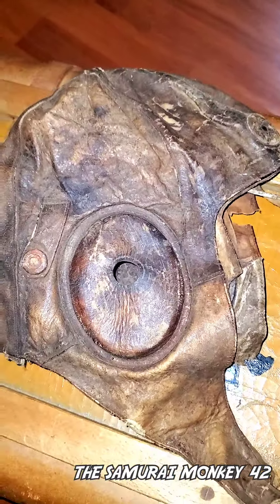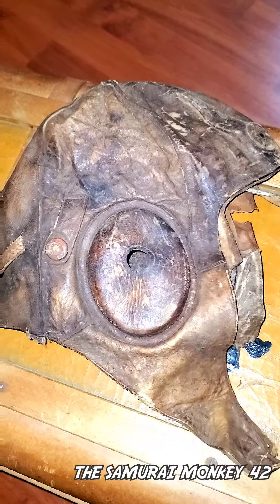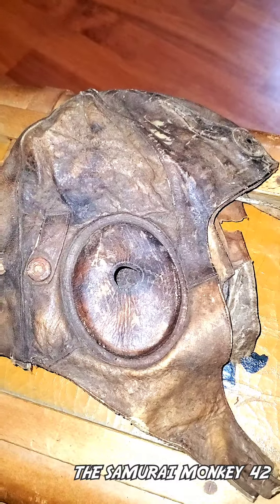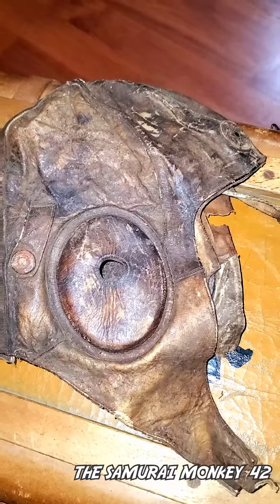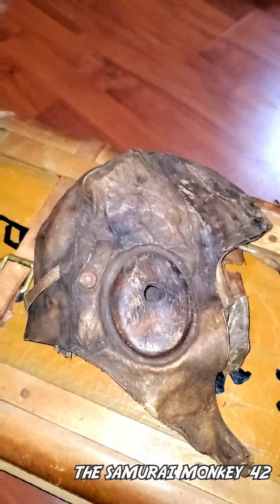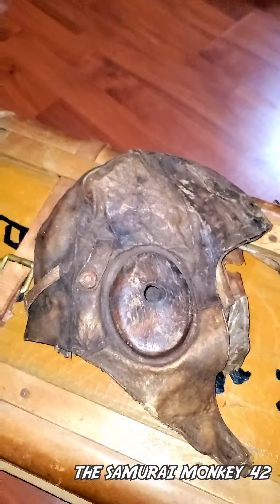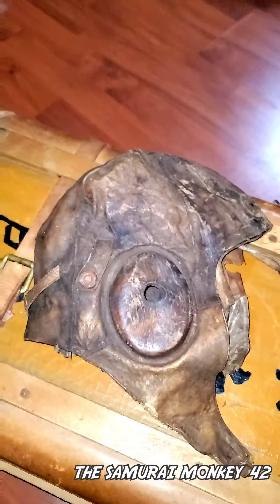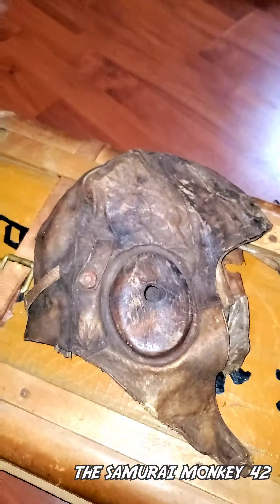everything to know Japanese kamikaze hat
once again I decided to make another video on Japanese kamikaze hats. I decided to show one from my collection that I recently purchased,  it's in really poor condition. which made me believe it belonged to a Kamikaze pilot.

 will find in my store amazing items from ww2 and Japanese antique like glasses , swords , antique coins, uniforms,  hats , artifacts, historic items , knifes,  flags , and original photos of SOLDIERS DURING WW1 AND WW2,  many more cool things.